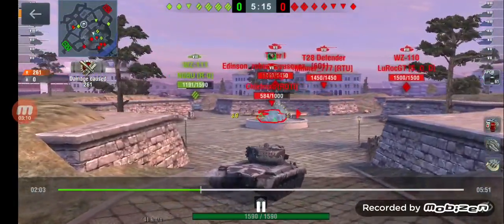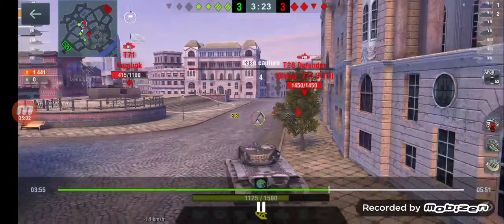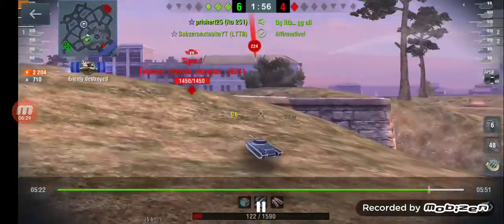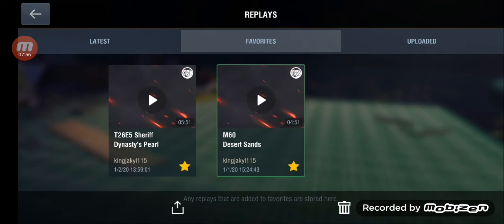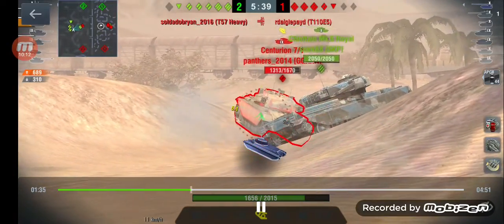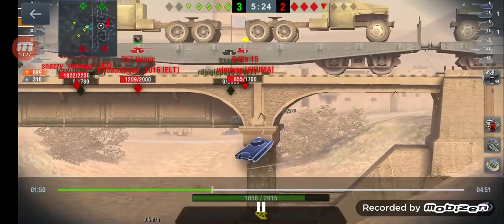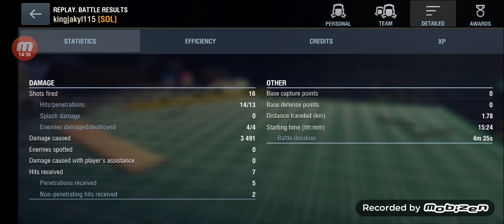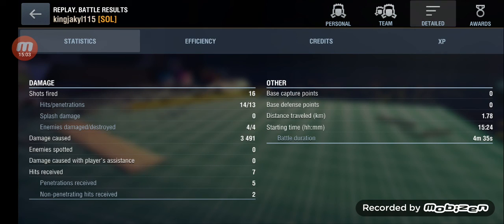IM BACK BITCHES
World of tanks blitz gameplay